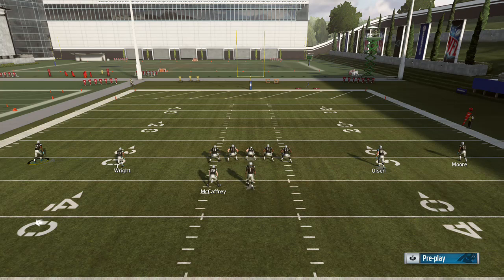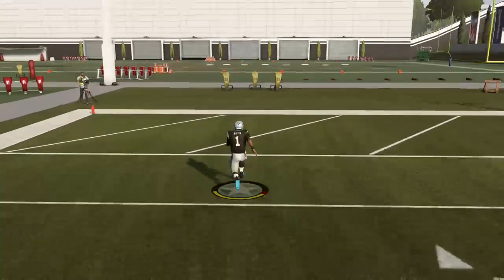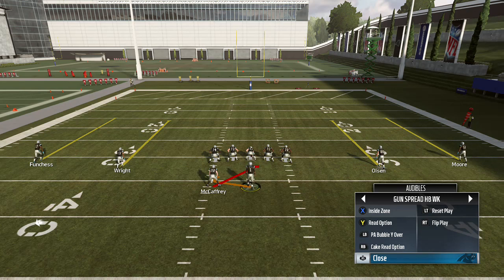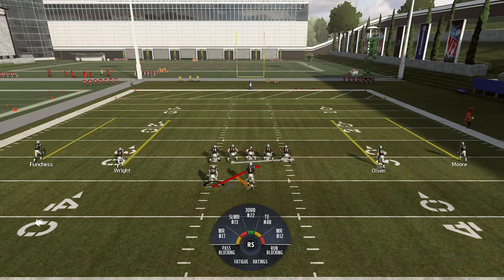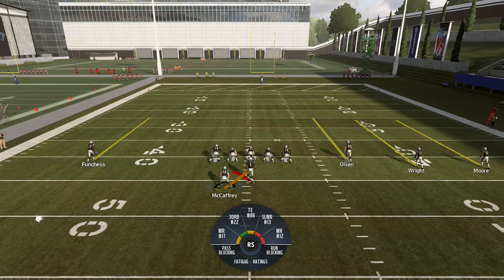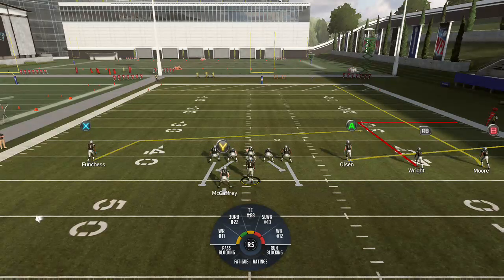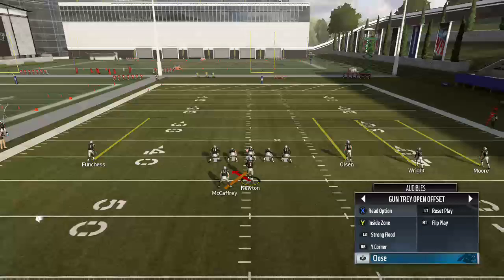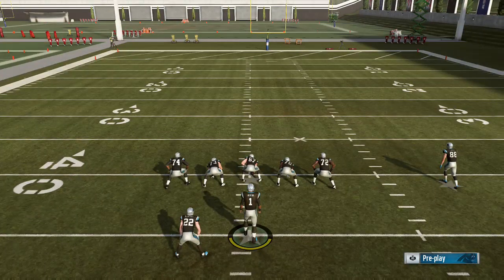Madden 19 How to run the Spread Offense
This is a start up offense for madden players that need a offensive identity. In this offense you want to go fast and go hurry up. The Idea is to run the ball in spread and trips to create running lanes.